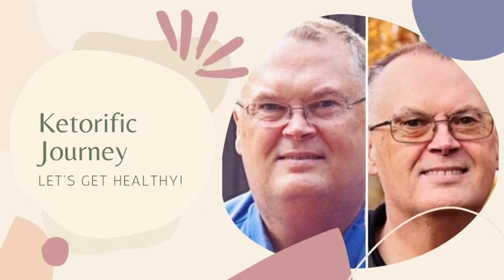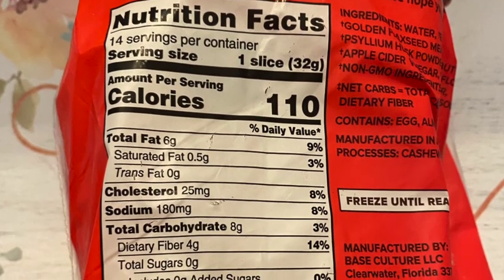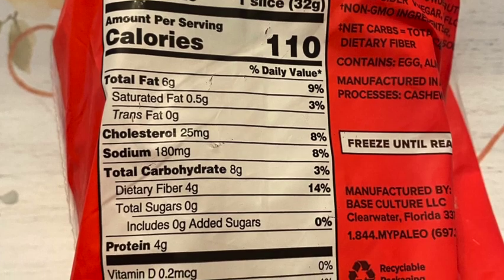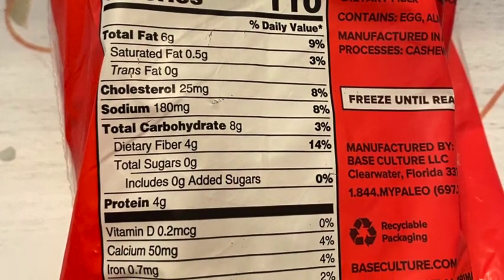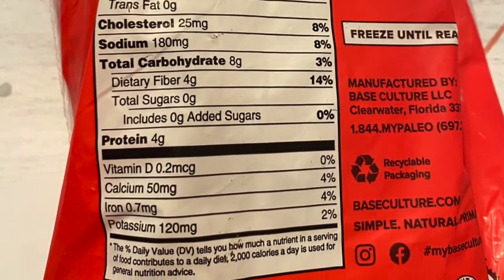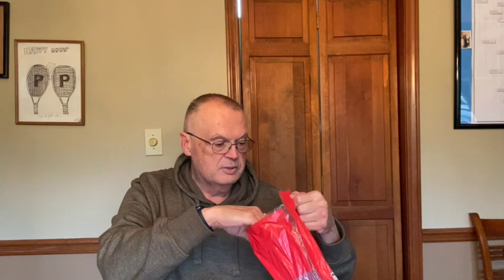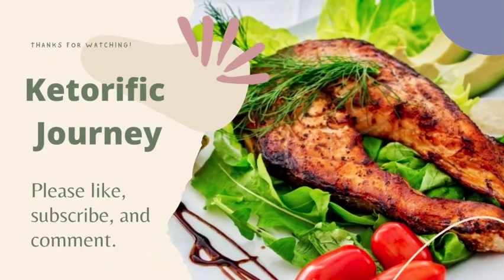Review of Base Culture Keto Bread Is it really Keto?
This bread is kept frozen in the grocery store. They put keto on the label and I decided to determine for myself if it really is keto.